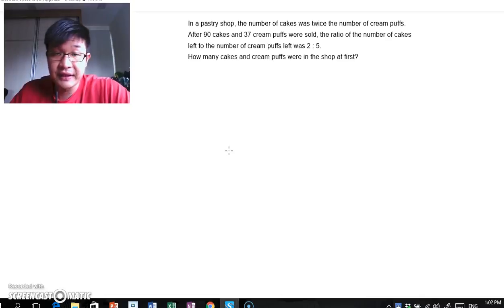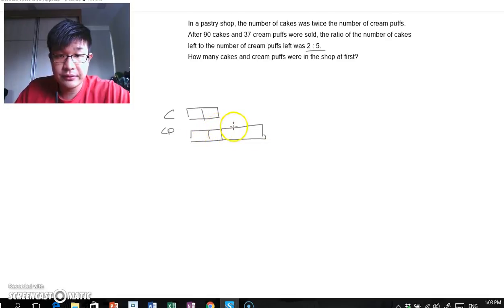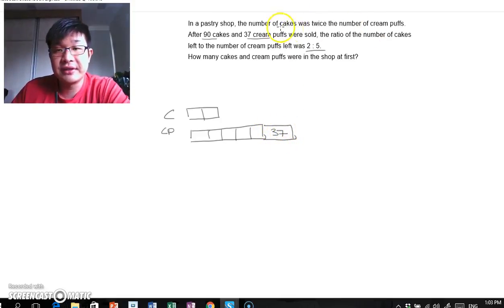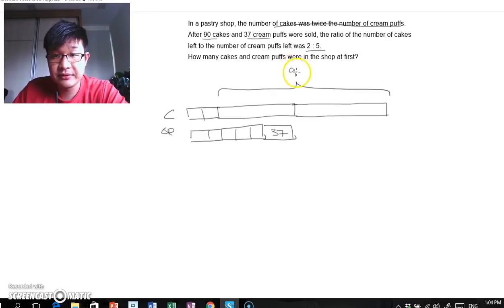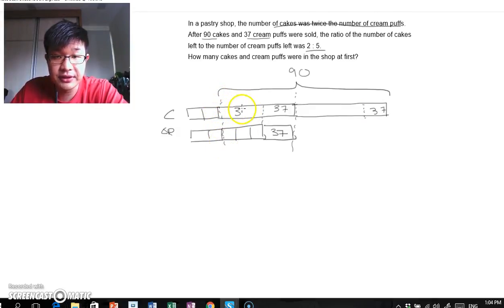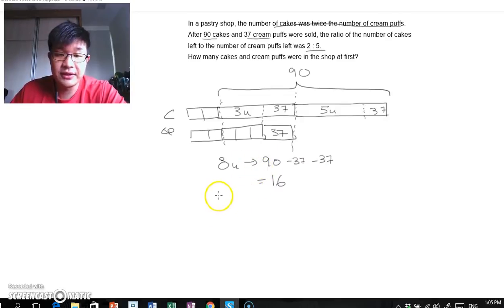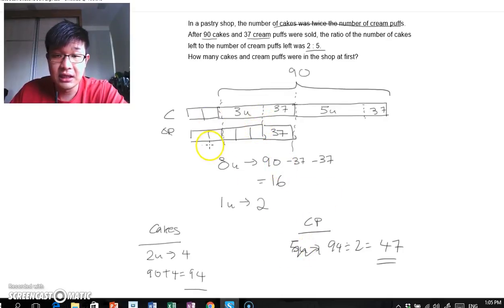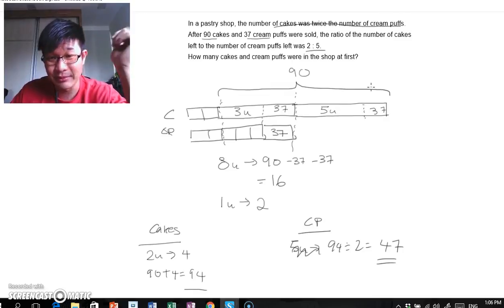Ratio at Primary 5 - Solved easily using the Model Method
Today's question is taken from the topic of Ratios. This question involves the 'before and after' concept. Personally, I prefer to teach students to start by drawing the 'after' model and then add on to it to arrive at the 'before' as demonstrated by this question.
There isn't a perfect solution to solve this question. There will be other methods and this is just 1 of the methods my students take to easily.